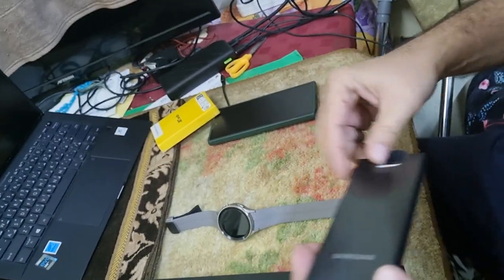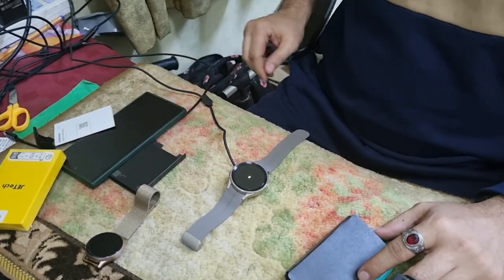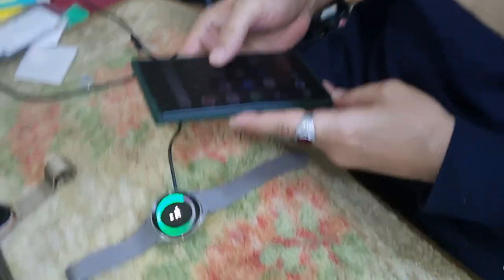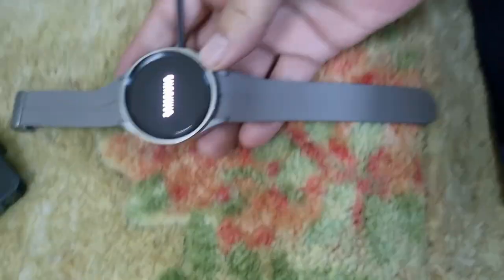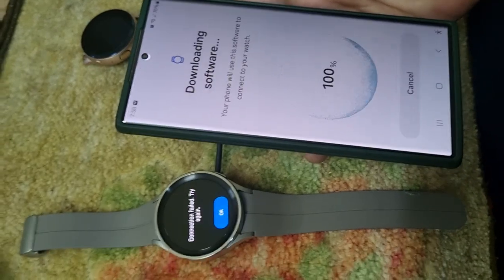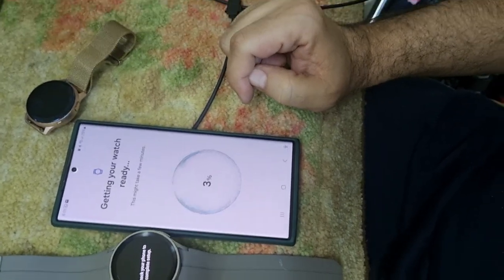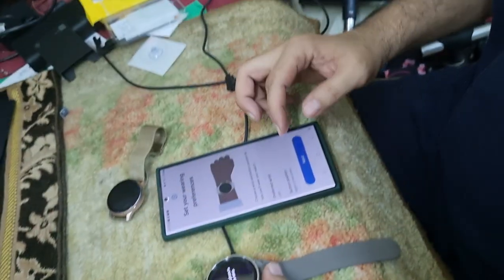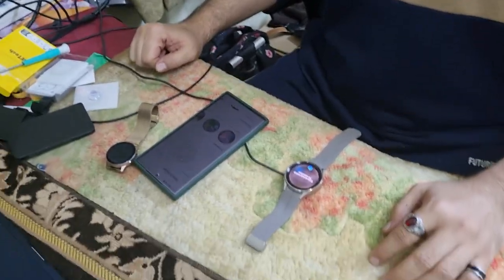Galaxy watch pro 5 Titanium gray unboxing and settings and connecting with phone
Galaxy watch 5 Pro buy form amazon with my discount

Experience the pinnacle of wearable technology with the Samsung Galaxy Watch 5 Pro! This premium smartwatch combines a sleek, durable design with advanced features that keep you connected and healthy. With comprehensive fitness tracking, cutting-edge health monitoring, and exceptional battery life, the Galaxy Watch 5 Pro is built for those who demand more from their wearable tech.